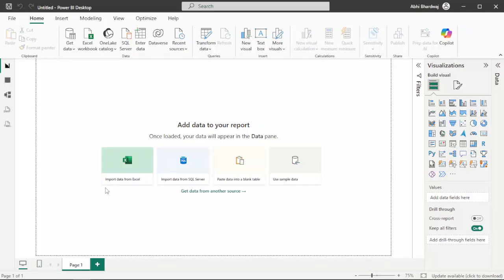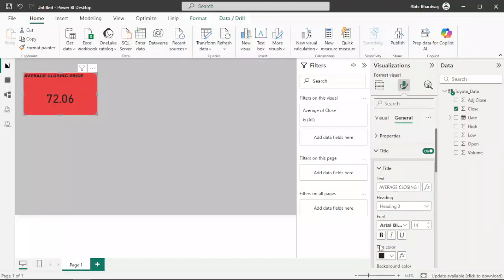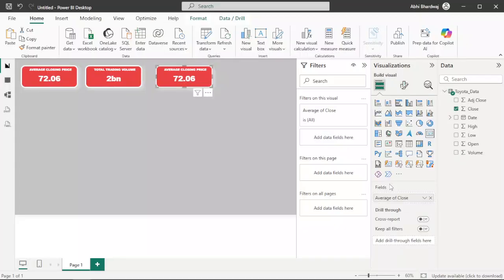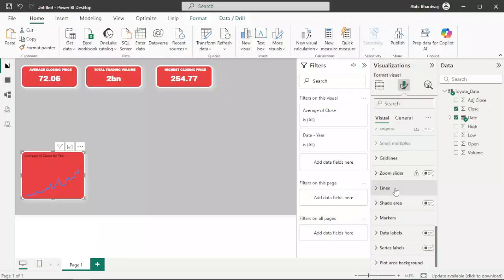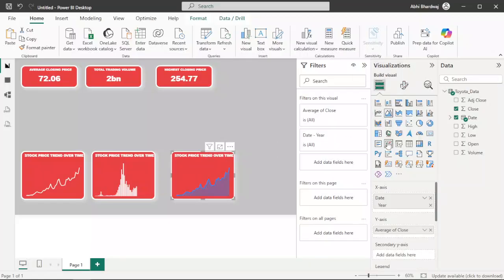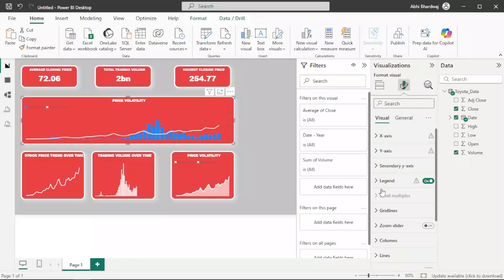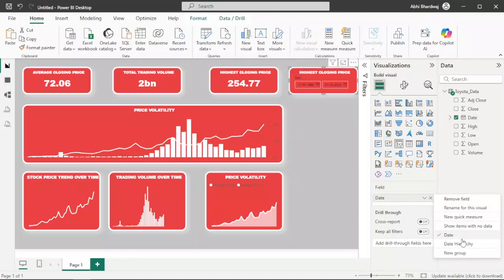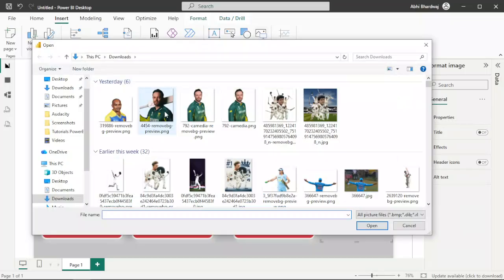Power BI Dashboard Tutorial | Toyota Data Analysis | Real-World Project 2026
Power BI Dashboard Tutorial: Build a complete Toyota Sales & Performance Analytics Dashboard from scratch! Learn how to turn automotive sales data into a stunning, interactive Power BI report.

In this project, we use a real-world Toyota dataset to build a fully interactive Power BI dashboard. You'll see how to design clean visuals, add slicers for model, region, and year, use show/hide buttons for a polished user experience, and structure the report for maximum readability. This is a great portfolio project for anyone wanting hands-on experience with automotive analytics in Power BI.

By the end of this video, you'll learn:
✔ Automotive business storytelling with visuals

This video is designed for beginners to advanced learners who want to build industry-ready Power BI skills through real-world automotive data.